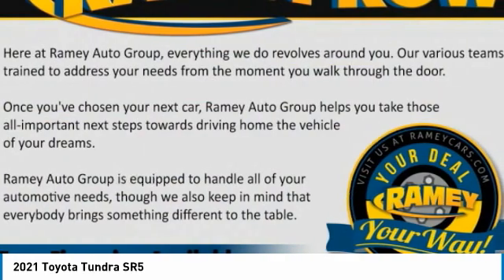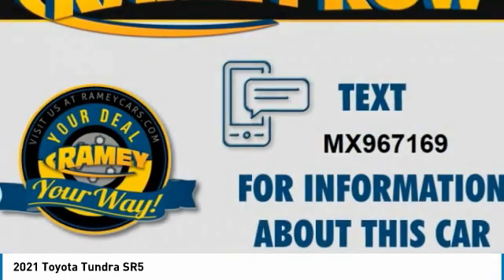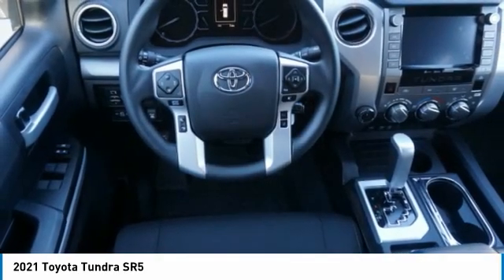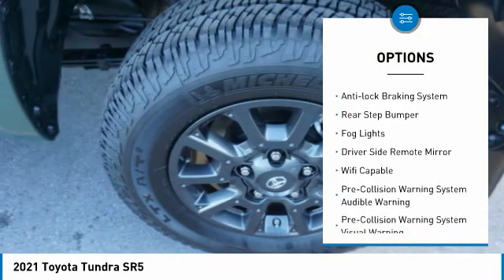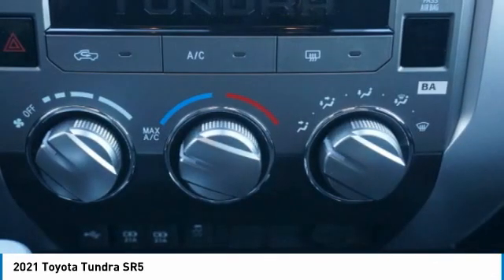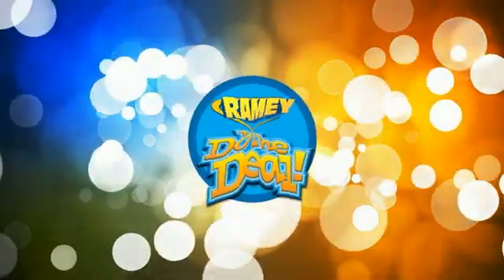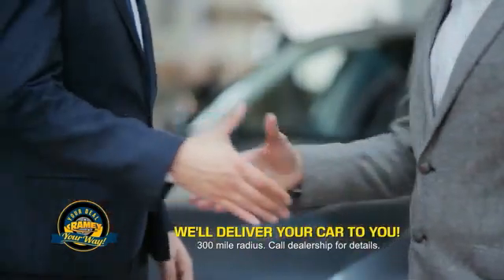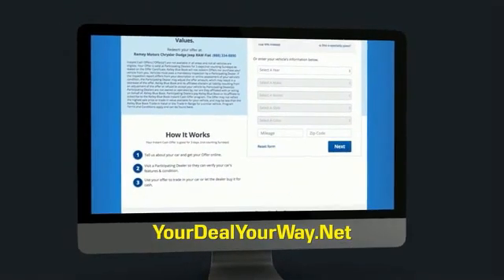2021 Toyota Tundra Princeton WV T-21387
2021 Toyota Tundra SR5

Ramey Motors
127 Frazier Dr

Factory MSRP: $47,175 06v7 2021 Toyota Tundra SR5 CrewMax 4WD 6-Speed Automatic Electronic i-Force 5.7L V8 DOHC 32V LEV Liifetime State inspections for West Virginia and Virginia residents!.   Your Deal. Your Way! Price includes: $1750 - TMS Customer Cash - CAT. Exp. 11/30/2020